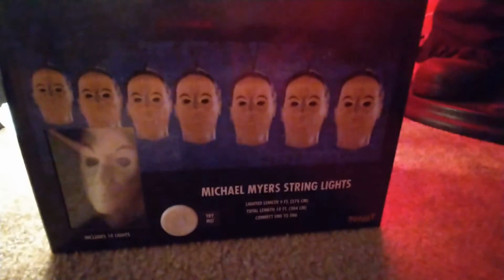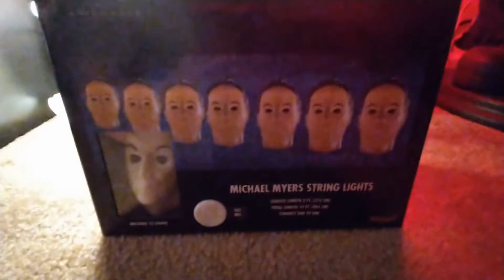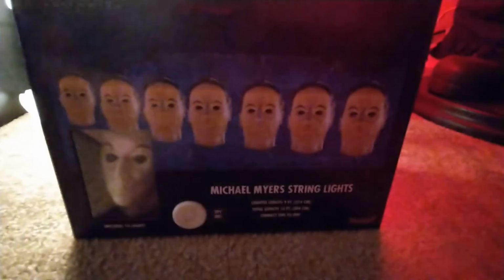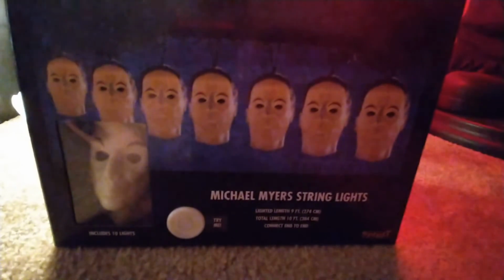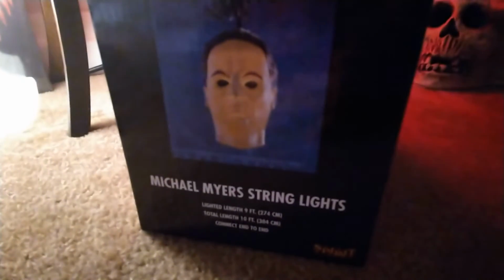(Spirit Halloween) Halloween "Michael Myers" Lighted String Lights Review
Review on the spirit halloween Michael Myers string lights.